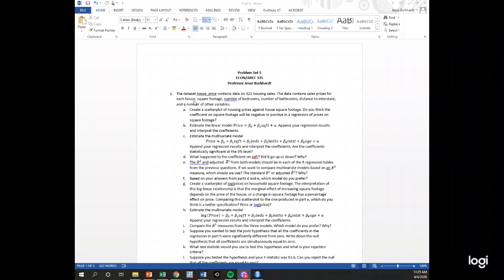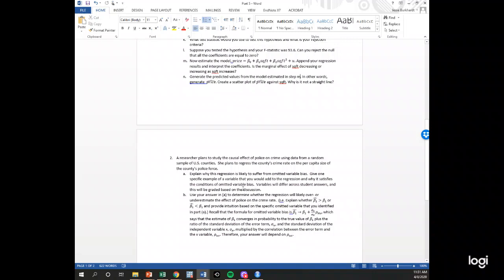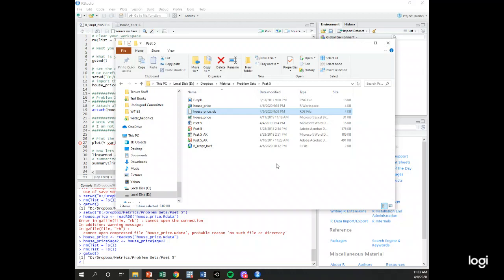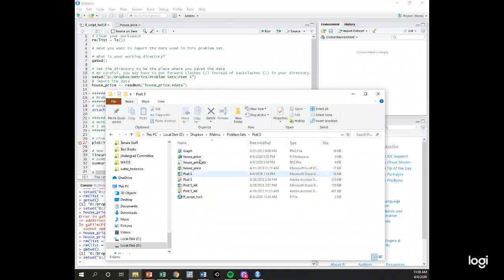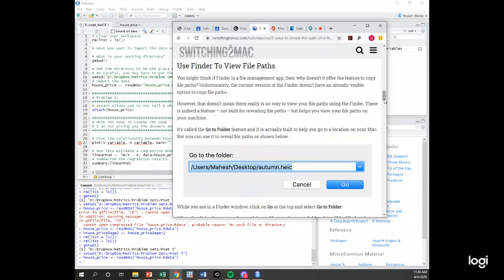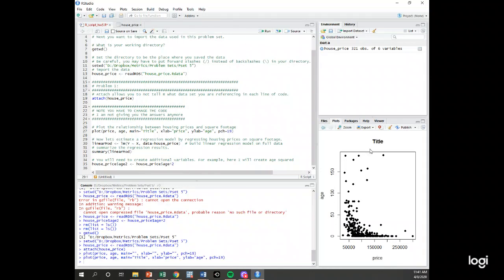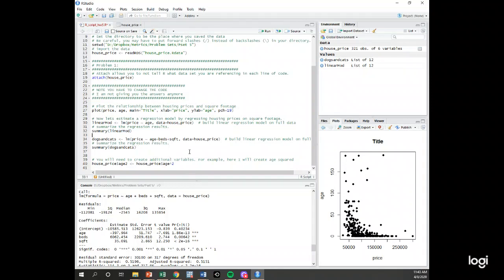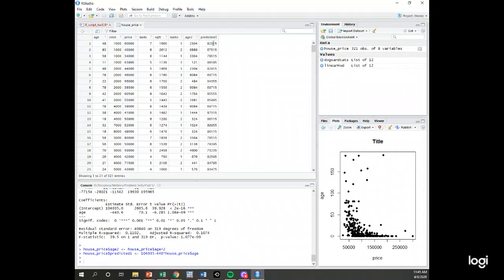E10: Problem Set 5 Tutorial on R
This is a quick R tutorial on problem set 5.